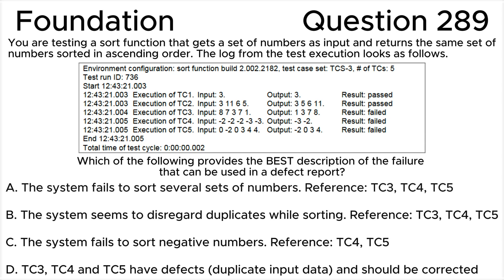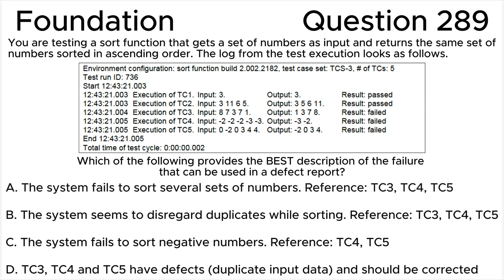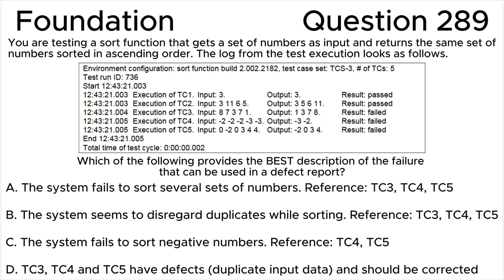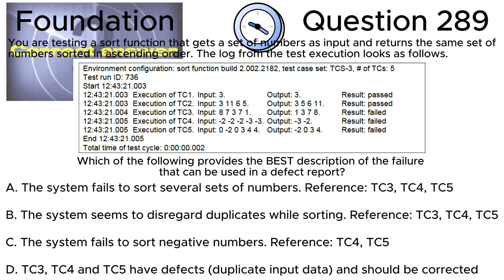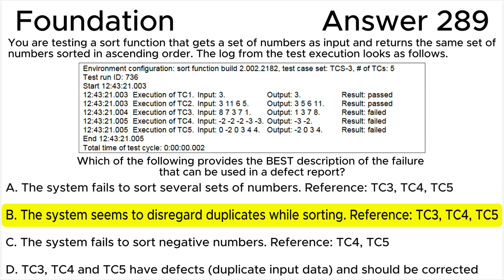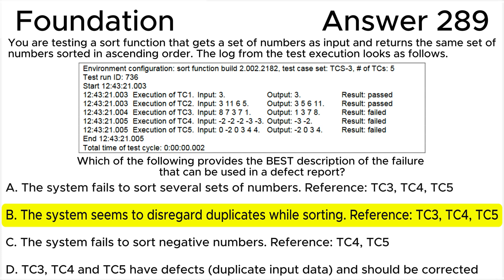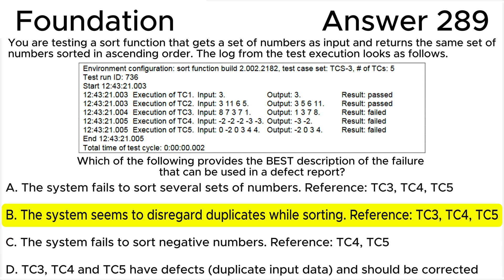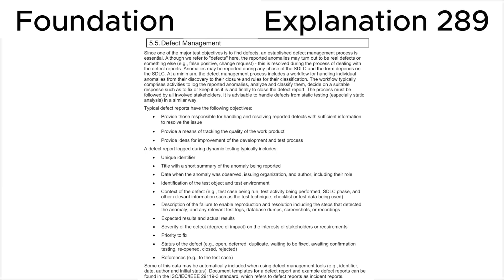ISTQB. Foundation level v.4.0 (2023). Question #289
ISTQB
Certified Tester Foundation Level v.4.0 (2023)
Question 289.
You are testing a sort function that gets a set of numbers as input and returns the same set of numbers sorted in ascending order. The log from the test execution looks as follows.
Which of the following provides the BEST description of the failure that can be used in a defect report?

00:00 Question.
02:07 Answer.
04:34 Explanation.

This question relates to topic in ISTQB Syllabus:
Chapter 5. Managing the Test Activities.
5.5. Defect Management

Based on:
1. ISTQB CTFL Syllabus v.4.0